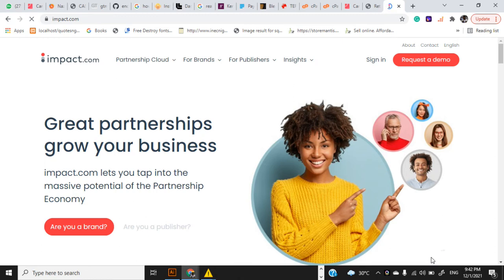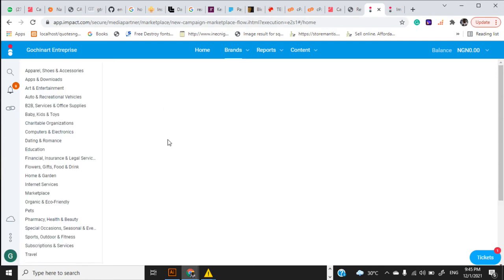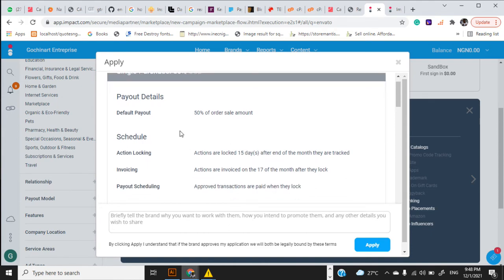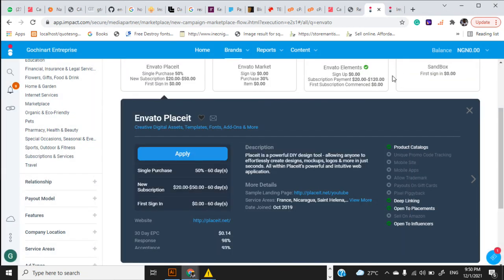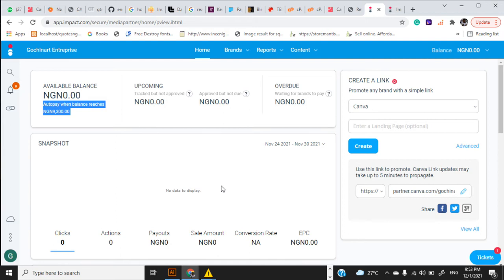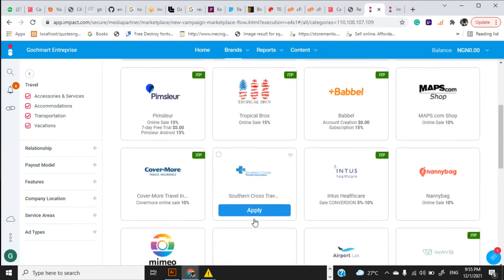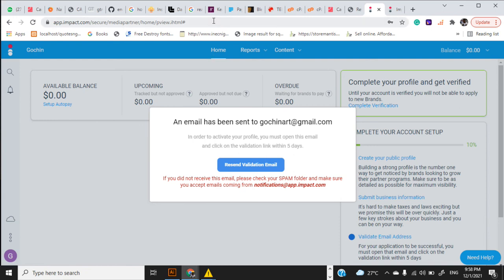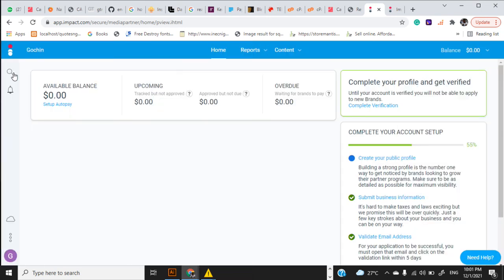Make $120 daily with Impact Affiliate marketing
In this video, you’ll learn how to make $120 daily with Impact Affiliate marketing

READ THIS
Joining a platform does not guarantee you any money.
There are necessary skills to learn to become effective with affiliate marketing.

Over 14 skills and 4 ways to monetize each of the skills. That leaves you with 54 Streams of Income.